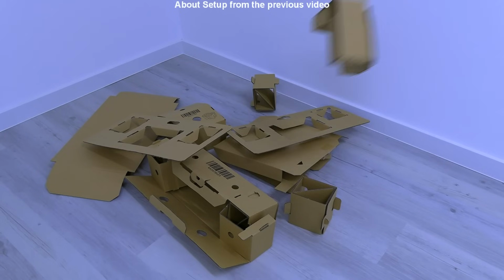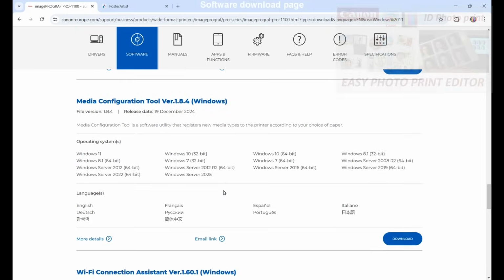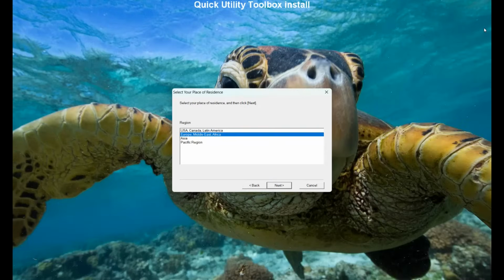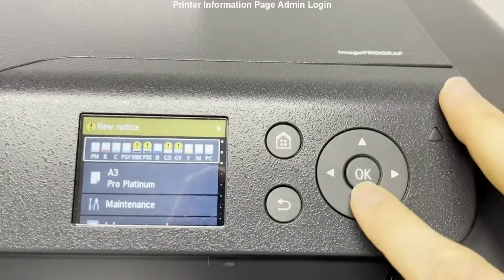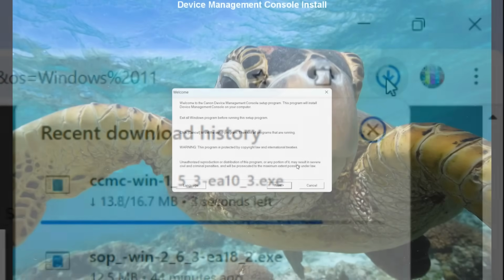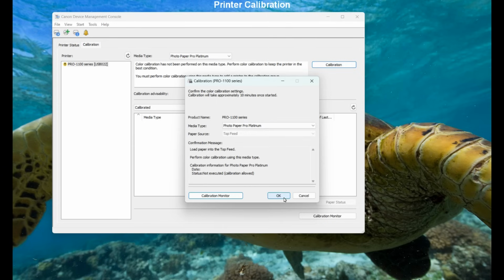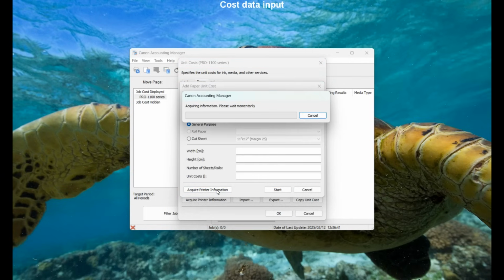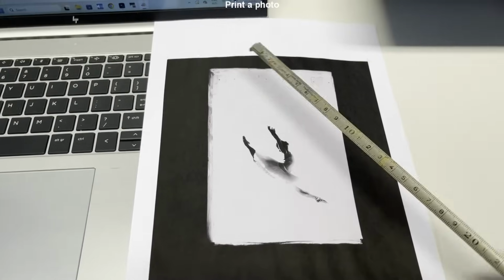Canon imagePrograf PRO-1100 PRO Software (part5) about compatible software support PRO-1100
PRO software for imagePrograf PRO-1100 printer (part5)

00:00 Introduction
00:30 About Setup from the previous video

PRO compatible software
01:00 Software download page

Quick Utility Toolbox
03:00 Quick Utility Toolbox install
03:20 Open and Add Printer
03:50 Printer Information Page Admin Login
05:00 Printer Information Page Walkthrough

Device Management Console
05:40 Device Management Console Install
05:55 Open and Add Printer
06:15 Printer Calibration

Accounting Manager
07:20 Accounting Manager Install
07:35 Open and Add Printer
08:10 Cost data input

Easy Photo Print Editor
09:00 Custom Frame Size
09:40 Print a photo

10:00 More about PRO printers

KEY SPECS on PRO-1100:
12 ink pigment inks
   Lucia PRO II inks
   PFI-4100 inks
   80 ml
17 inch or A2+ print size (up to 3.2m)
3 connection methods: USB, WiFi, LAN
2 input trays
3 inch LCD Color display
Maintenance Cartridge MC-20
Print HEAD PF-10
No change in print speed - About 6 minutes for A2 bordered photo